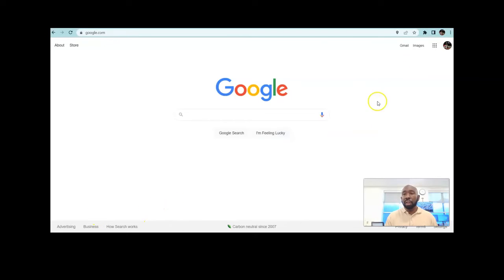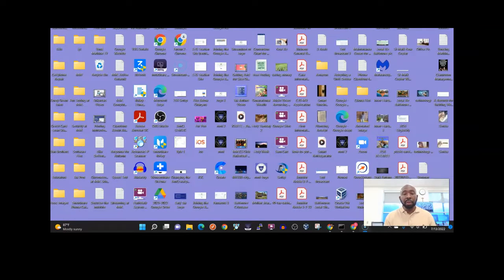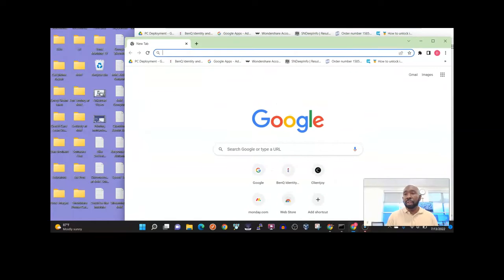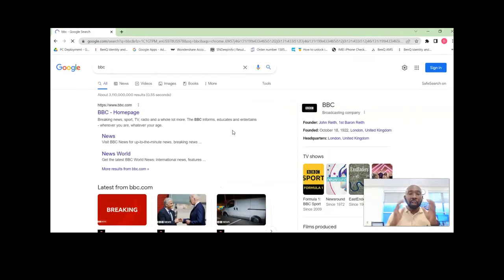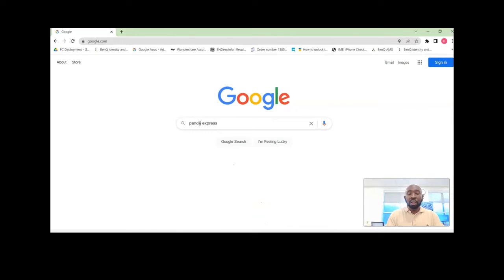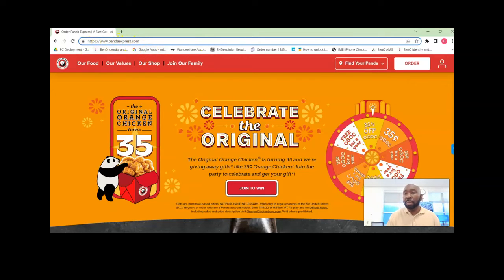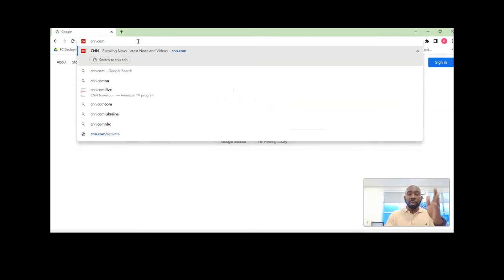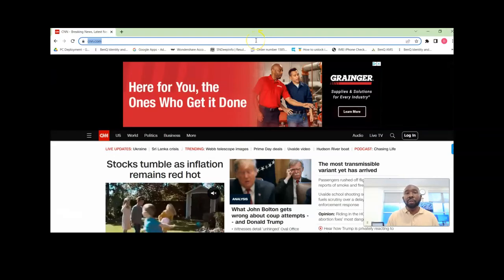Older People Having Trouble with Cellphone & Technology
Learn fun ways to use your technology to keep in touch with friends and family.

Are you looking for info about Custom technology for seniors Brooklyn? Did you hope to find out more about  technology for elderly?

If you have been searching for stuff like...

- Custom how to use a cell phone for seniors Brooklyn

- Custom technology for seniors Brooklyn

- Custom technology for elderly Brooklyn

- Custom technology for old age Brooklyn

- Custom tech for elderly Brooklyn

You have come to the right place!